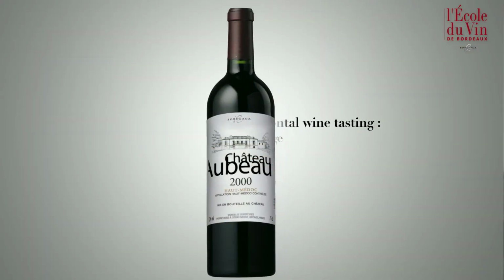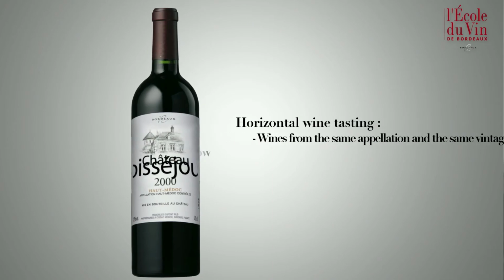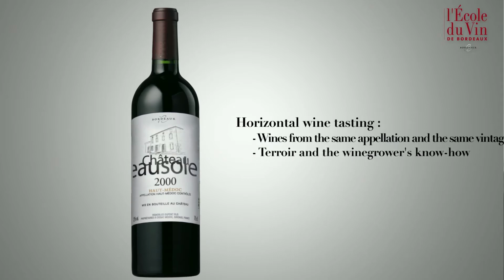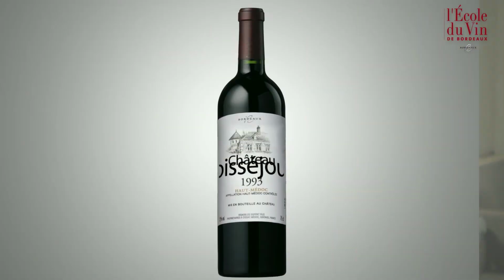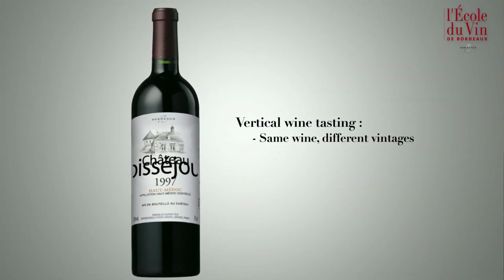Horizontal and vertical wine tasting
Horizontal and vertical tasting defined and explained: a journey across vintages or appellations